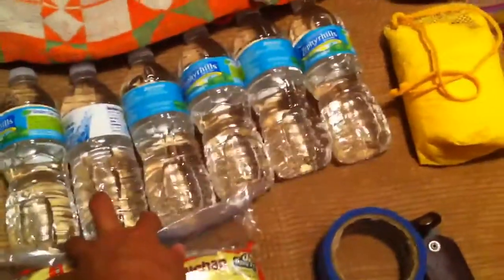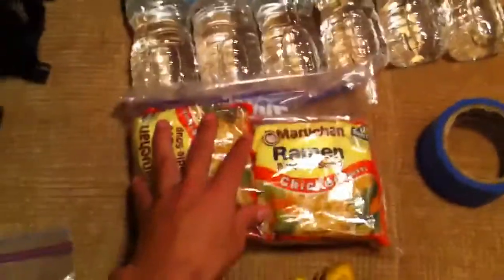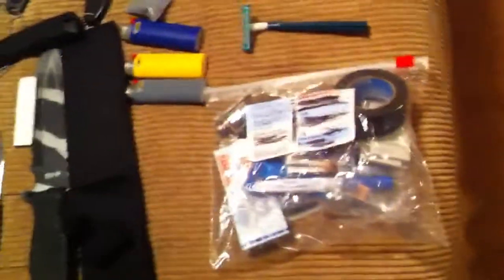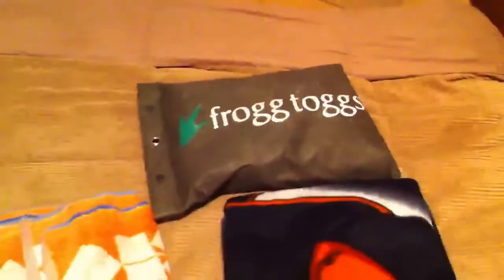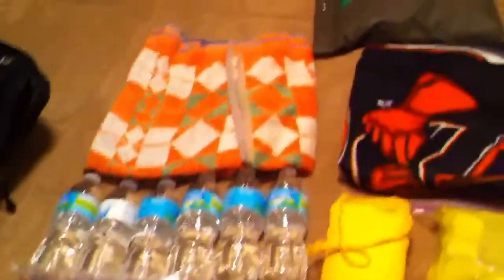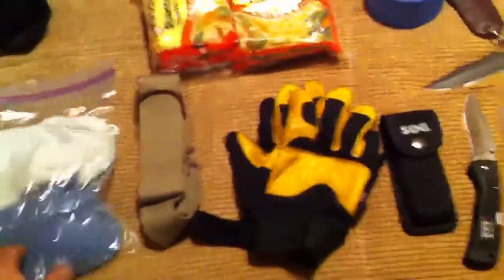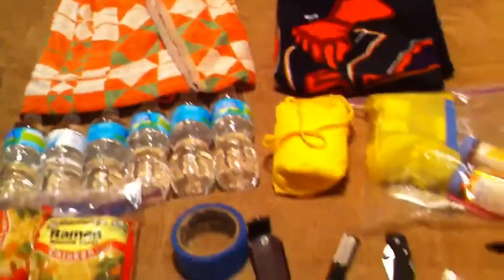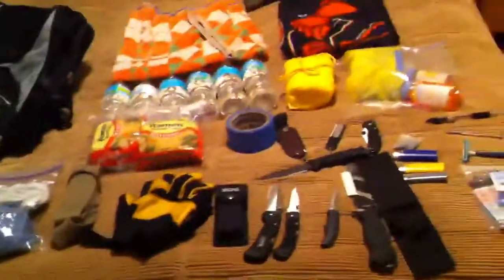Bug Out Bag Contents. Cheap BOB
Hey guys, this is the contents video of my bug out bag. This is for newer peppers to show that anyone can and should have a bug out bag. Enjoy